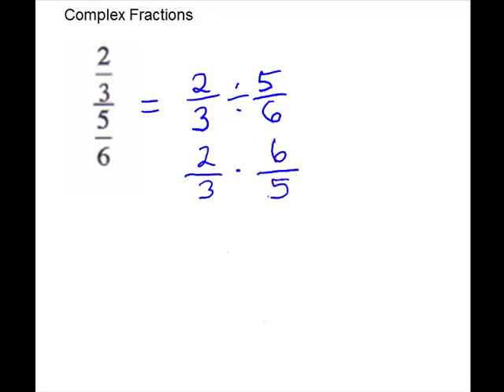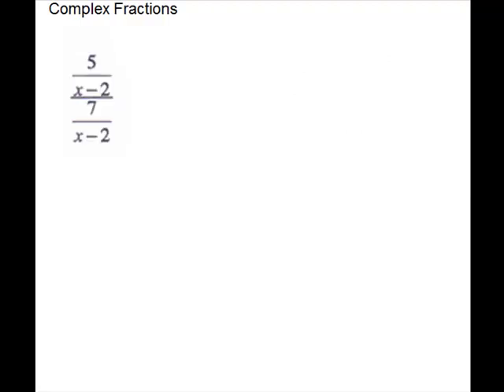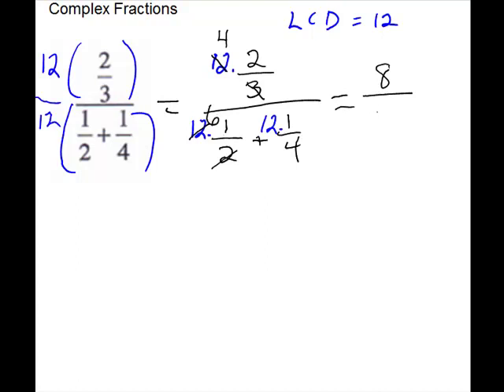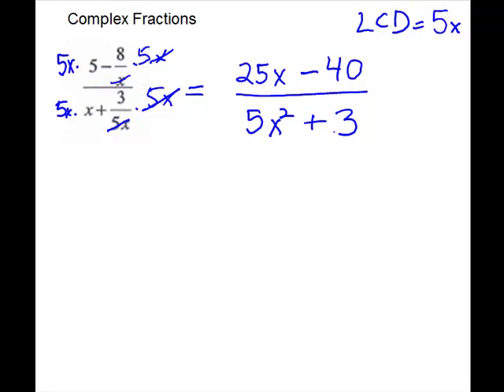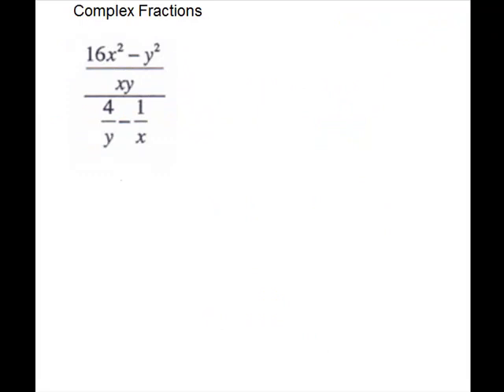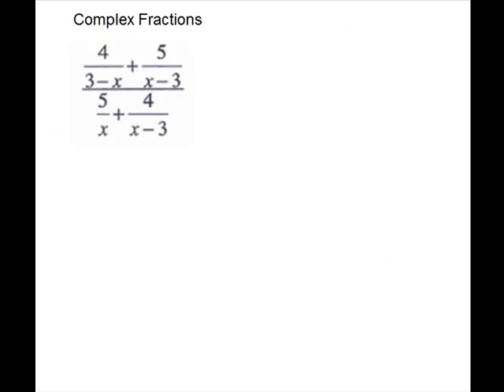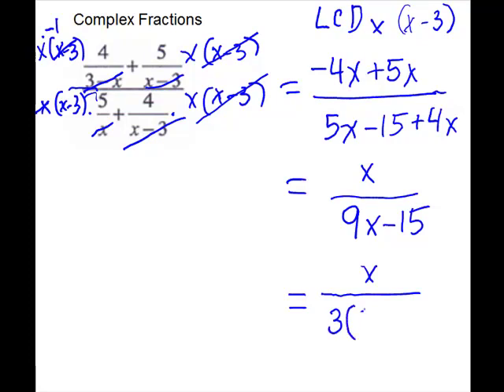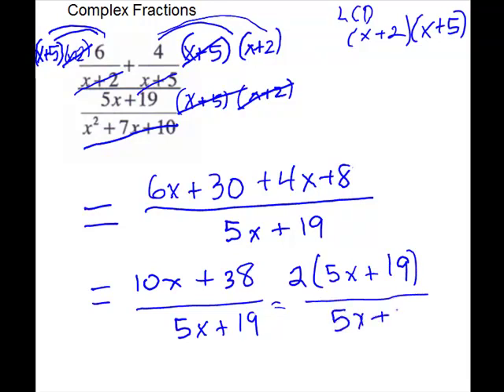MAT 1033 Complex Fractions